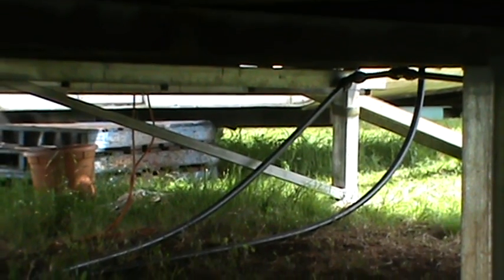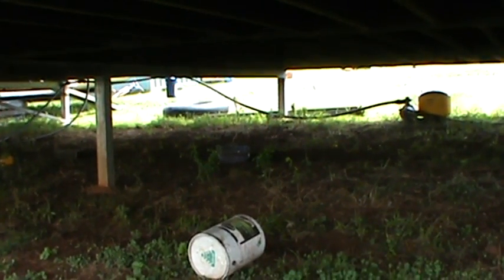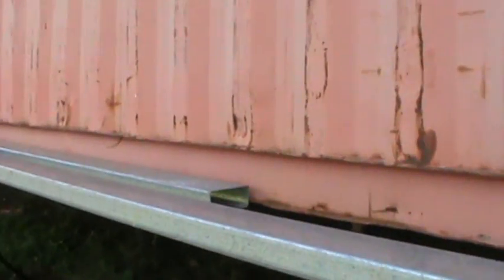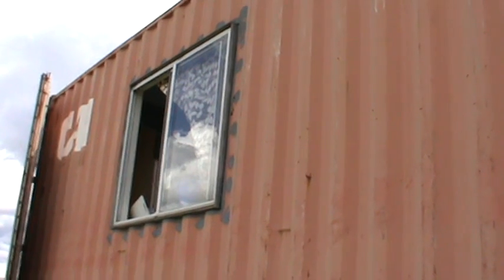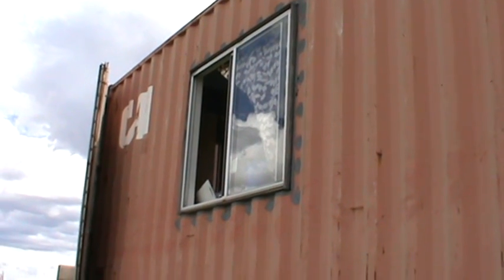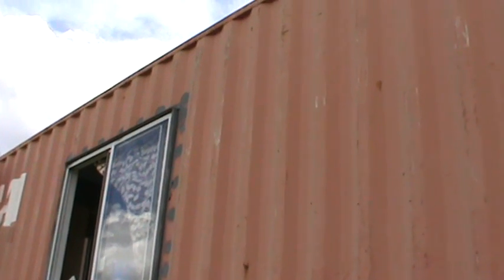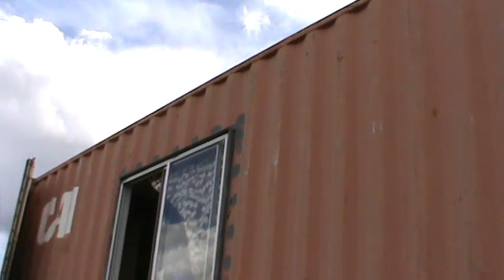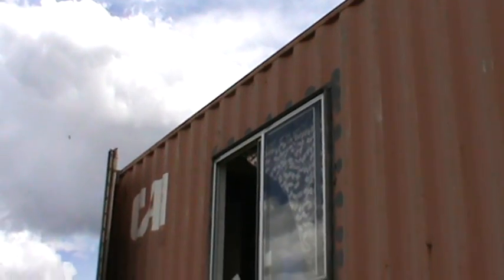Shipping containers, 40 ft, options, BOL, retreat, some basic information Part 2.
Some structural considerations for doors, windows.
Some things to consider about the structural strength, soil PH including drainage if these are to be buried.